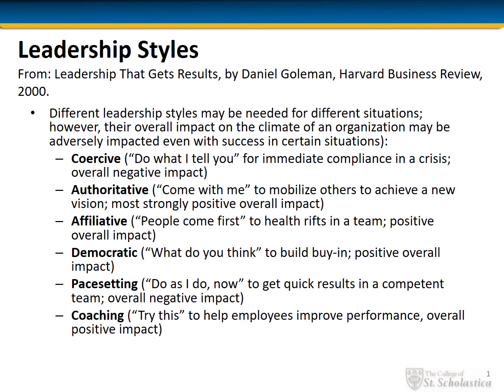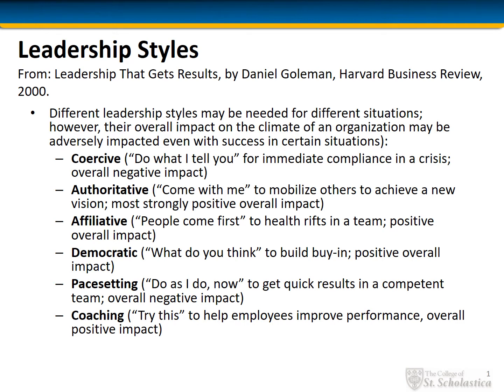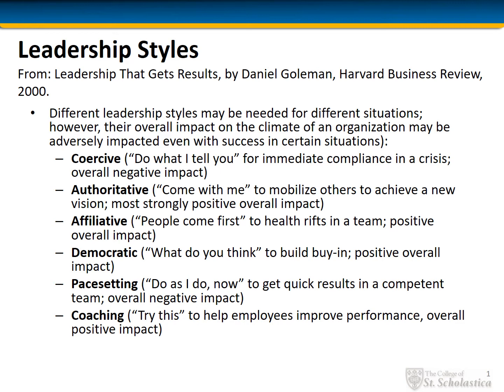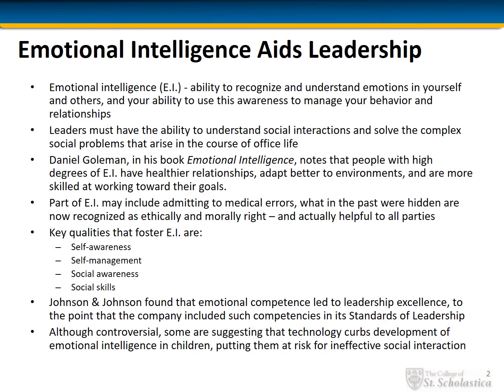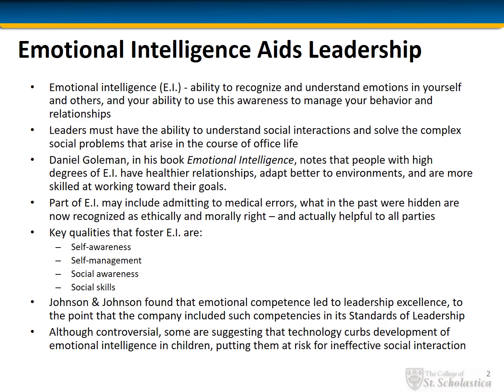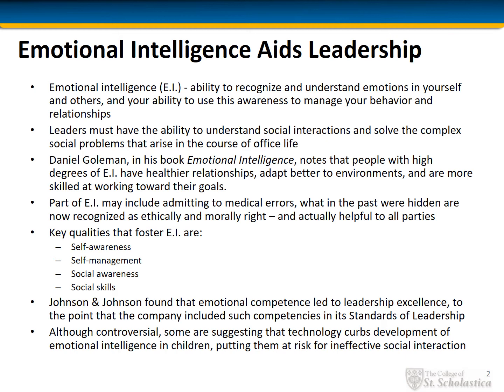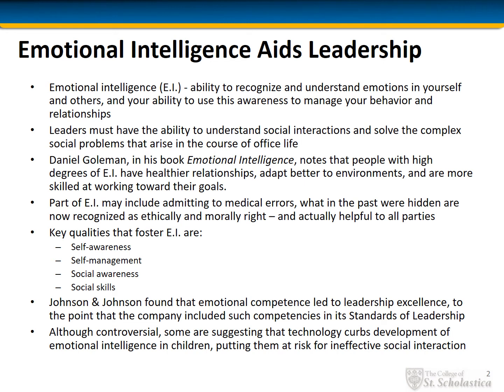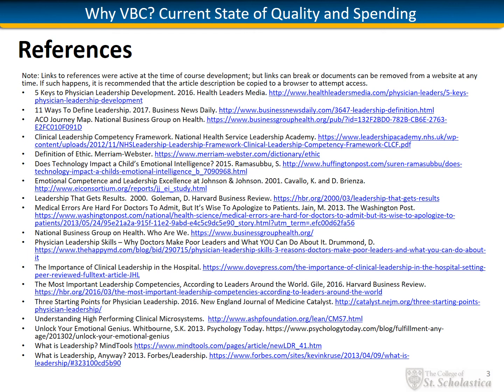Value Based Care MOOC Unit 2-B-4